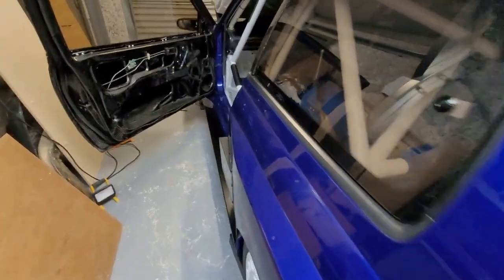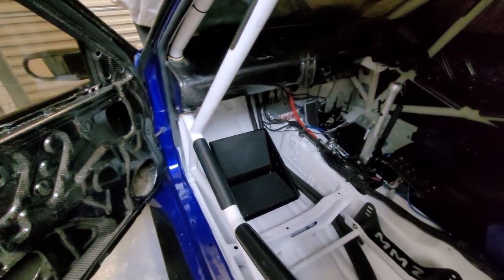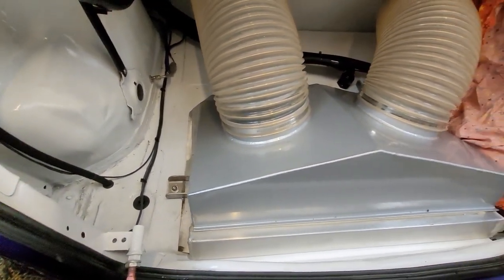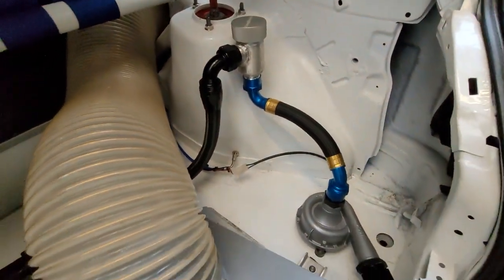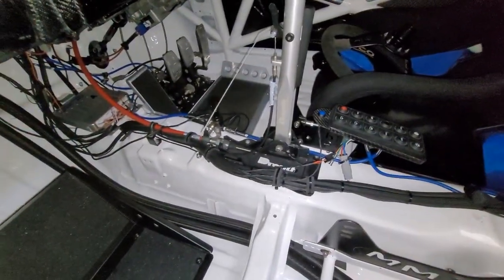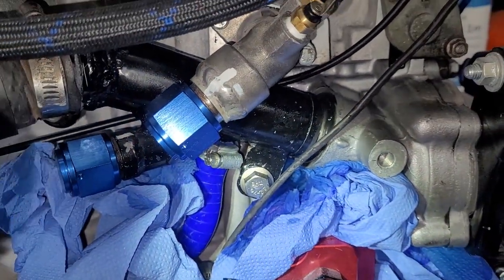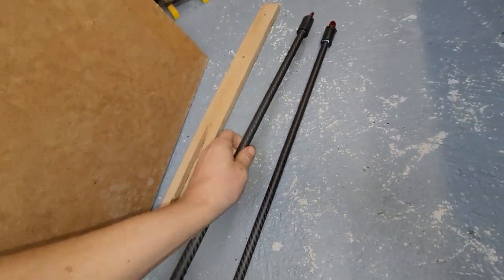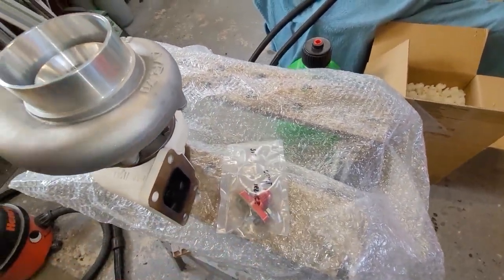working through some of the problems on the car.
Just working through some of the issues with the build.